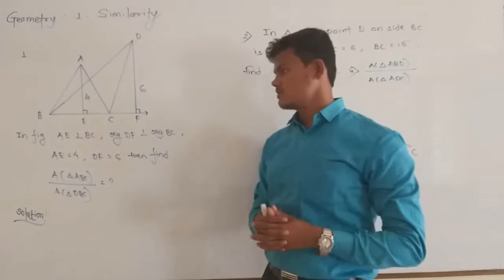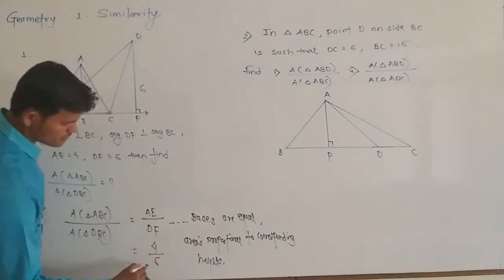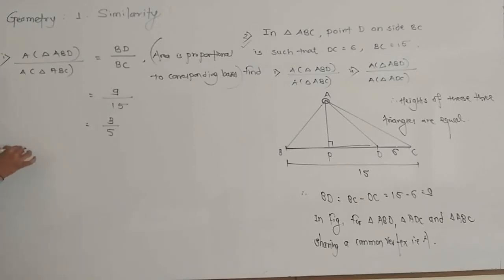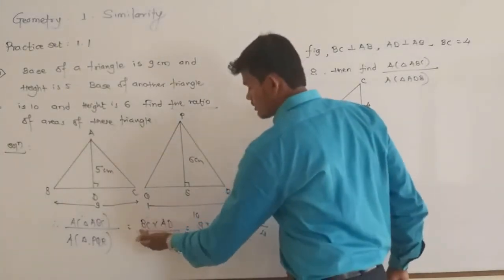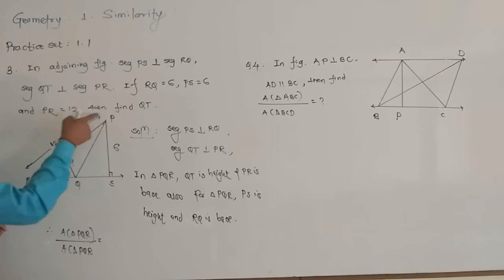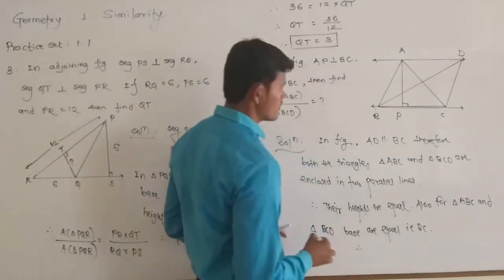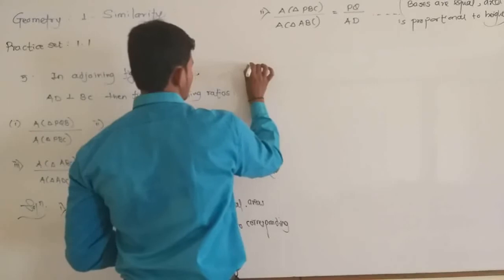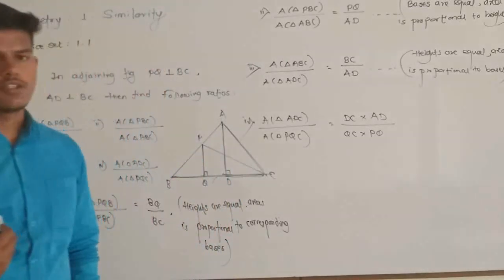Class 10 Geometry : 1. SIMILARITY (#2)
Hello students,
In this lecture I have cover up first practice set 1.1 which is based on ratio of areas of triangle.